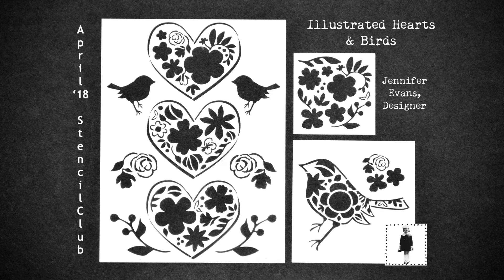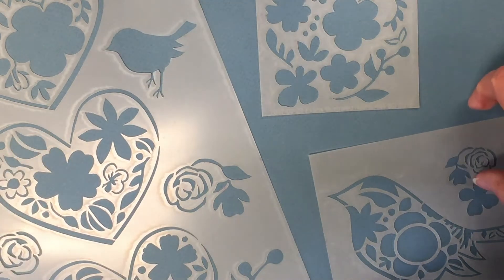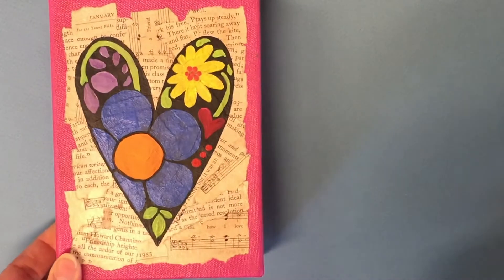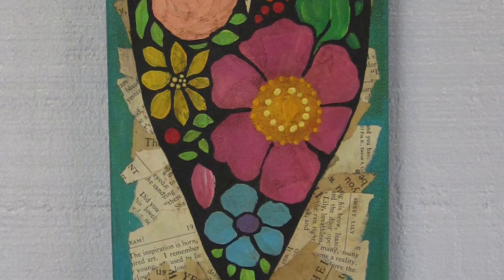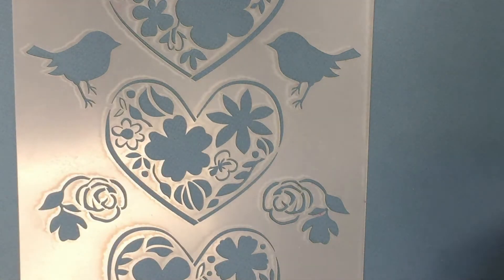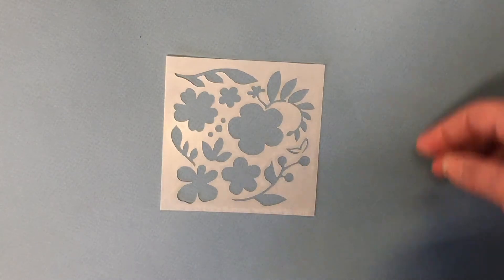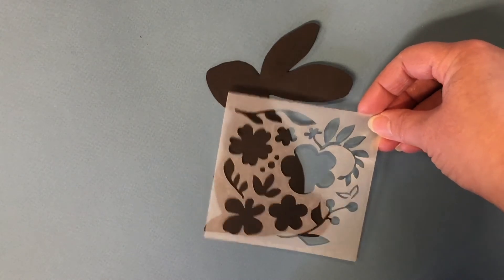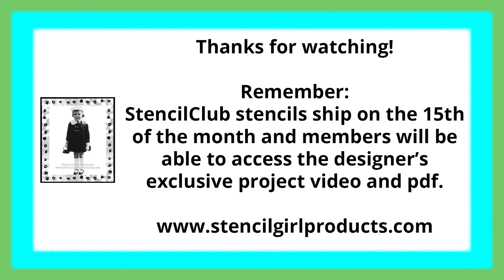StencilClub Reveal April 2018 Illustrated & Hearts Birds Designed by Jennifer Evans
Jennifer Evans reveals just a few of the ways you can use her Illustrated Hearts and Birds StencilGirl StencilClub set for April 2018.

Current club members may order past club sets.